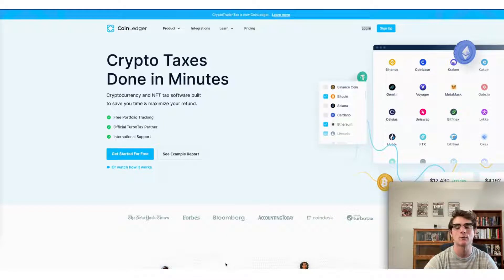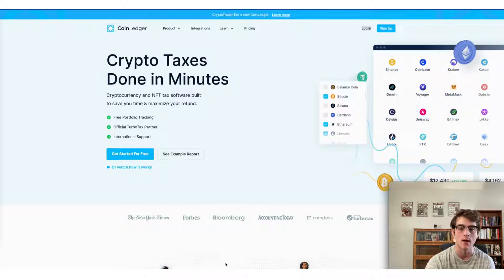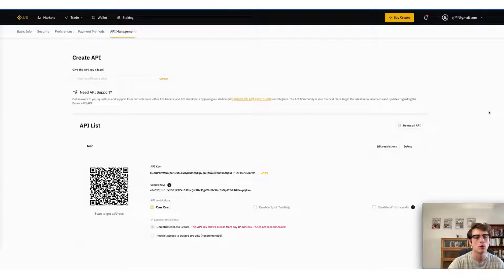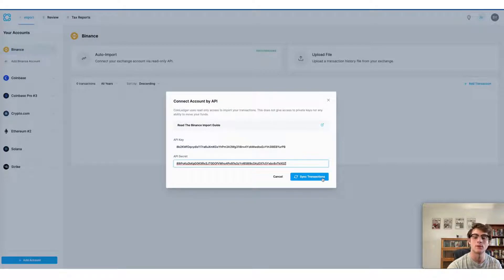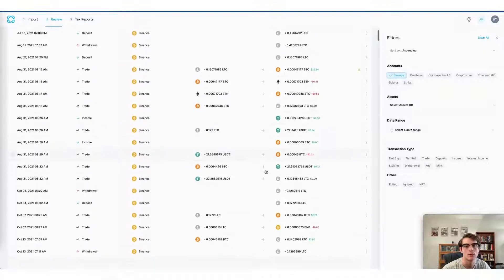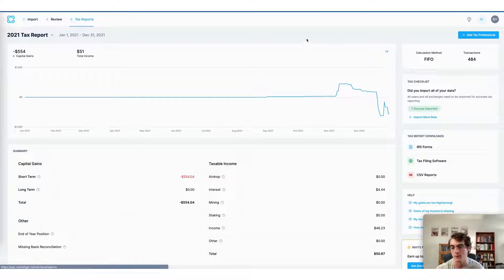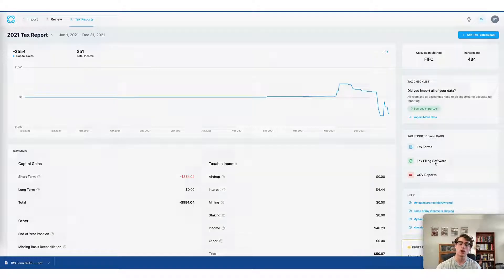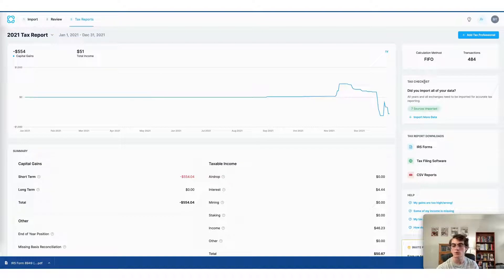How to Calculate Your Binance Taxes (the EASY way) | CoinLedger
Have you used Binance to buy, sell, or trade crypto? In this video, we walk through how you can use CoinLedger to calculate your Binance taxes fast and generate the necessary crypto tax forms you need.

Timestamps:

0:00 Introduction
0:18 How to Do Your Binance Taxes
3:19 Download your Binance tax forms